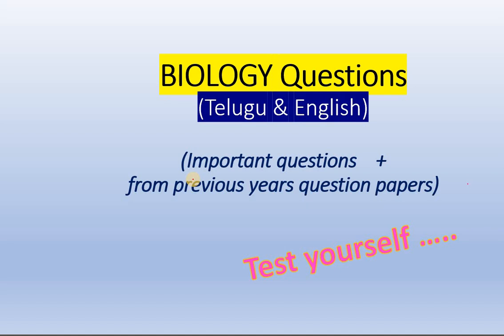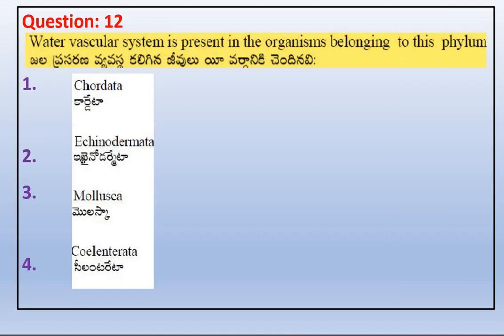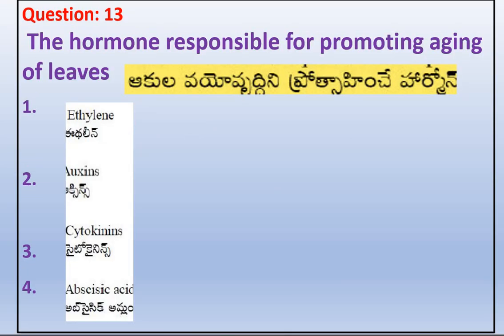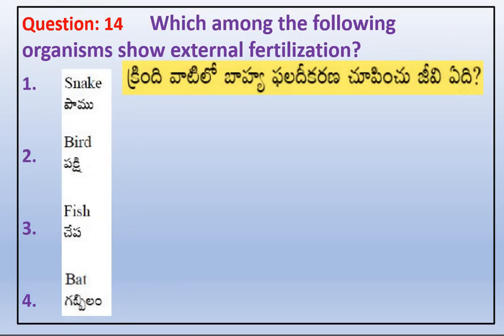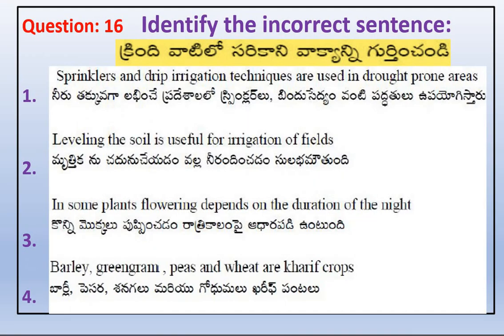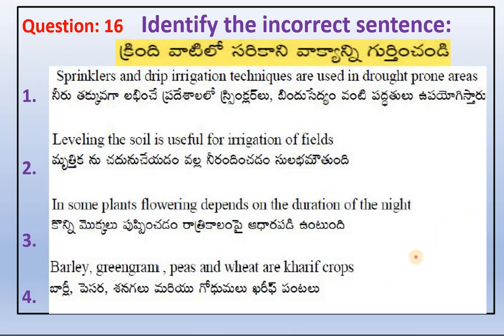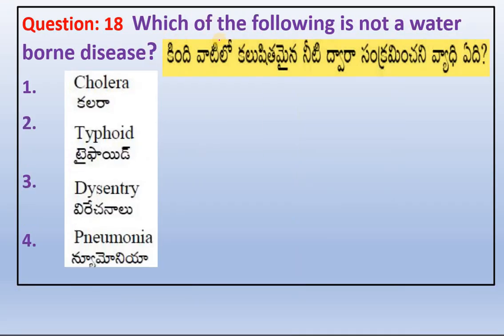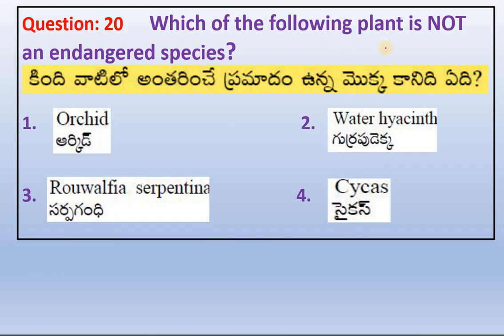Telangana B.Ed Entrance Exam Questions BIOLOGY Question Paper Solution, EdCET Solution, Test-2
B.Ed BIOLOGY Question and Answers Part-2,
B.Ed BIOLOGY Questions and Answers,
Telangana B.Ed  Entrance 2024 Question Paper,
Telangana B.Ed  2024 BIOLOGY Questions and Solution,
EdCET 2024 Solution,
EDCET 2024 Answers,
B.Ed Entrance 2025 Very Important Questions,
TG B.Ed Entrance 2024 Question Paper,
TG B.Ed 2024 BIOLOGY Solution,
EdCET 2024 Solution,
EDCET 2024 Answers,
B.Ed Entrance Exam,
B.Ed Entrance Exam Questions and Solution,